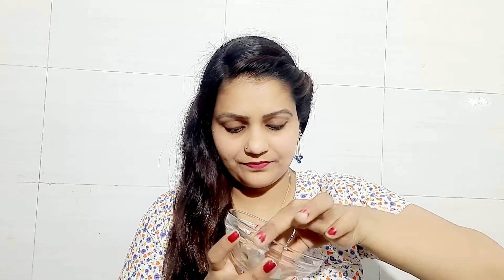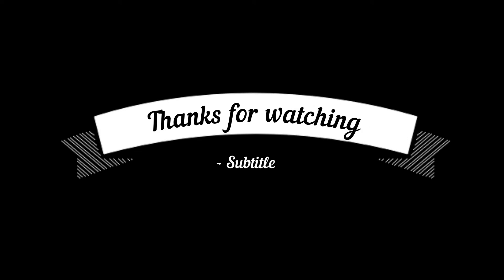DIY Dark Circles Removal At Home . सिर्फ सात दिनों में आँखों के काले घेरे को जड़ से ख़तम करे ..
DIY Dark Cirles Removal At Home .  सिर्फ सात दिनों में आँखों के काले घेरे को जड़  से ख़तम करे ..

आँखों के नीचे काले घेरे क्यों होते हैं : -
 1 . तनाव
काम का ज्यादा बोझ उठाने से भी काले घेरे   हो जाते है |
 2 .खान पान सही न होना |
आज कल की जिंदगी में बहुत ज्यादा भाग दाहोद होने के कारण हम अपने सेहत का ध्यान रखना भूल जाते है जिससे आँखों के नीचे काले घेरे हो जाता है |
3 .पर्यत नींद न लेना  |
4 . थकान
5 . शराब या स्मोकिंग करना

उपाय  : -
नारियल के तेल में रूई को भिगो कर आंखों के नीचे रखने से आँखों के नीचे के काले घेरे खत्म हो जाता है |
हफ्ते में सातों दिन आप इसे यूज़ कर सकते है |